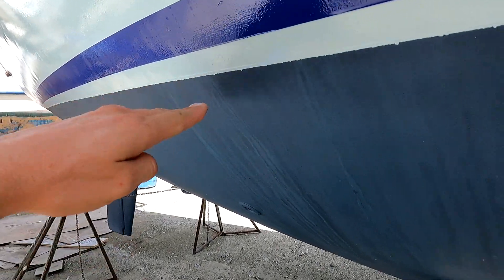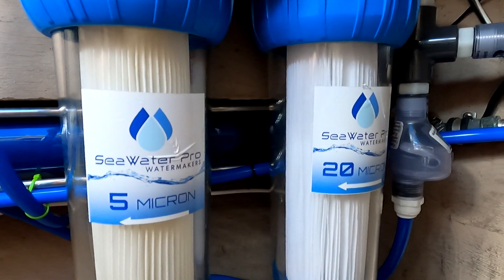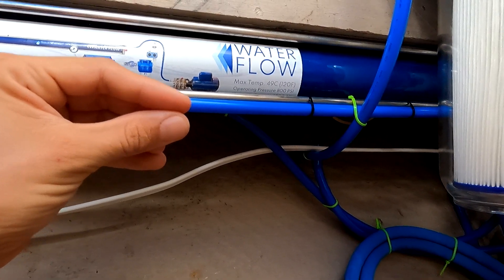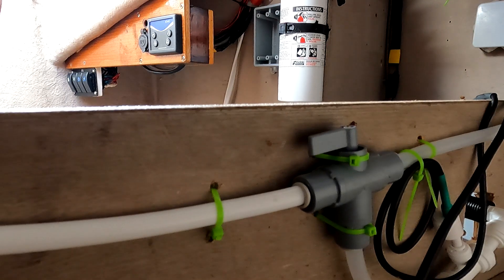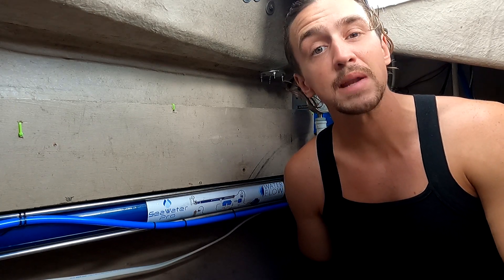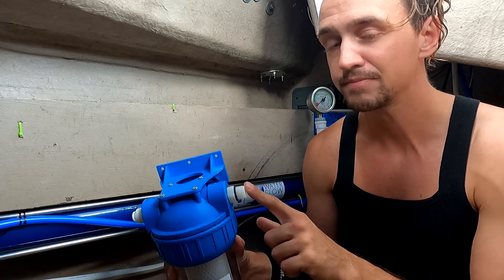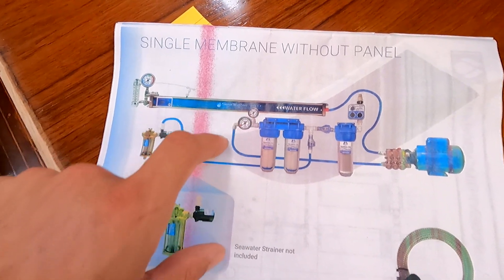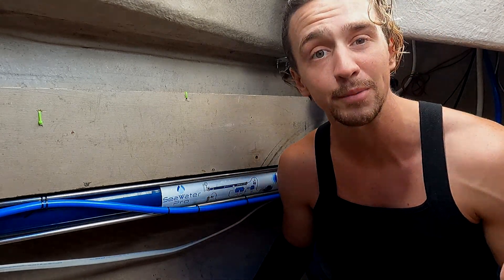How A Watermaker Works (Explained in 5min) *SeaWater Pro Watermaker Installed On A Sailboat*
Here's a simple guide of how I installed my 20GPH SeaWater Pro 120V AC powered watermaker. Working through the beginning of the system, though to the end. An easily installed watermaker that anyone can DIY(Do It Yourself).

How a watermaker functions easily explained in less than five minutes!

Being able to turn saltwater into drinkable fresh water out at sea is necessity. Weather you want to have access to cleaner water, be able to stay away from civilization for longer periods of time. Or just become that much more self sufficient. Whatever the reason, a watermaker is an expensive, but game changing machine to have onboard.

 The company that manufactures and sell these(SeaWater Pro) has a great reputation for a reliable product, and amazing customer service. If something goes wrong, or you need something, you call them and someone will pick up and address your problem immediately. There is a reason most sailors and cruisers recommend this watermaker above all others.

👋🏼New Here?!?👋🏼
Hello & welcome! I'm Daniel aka "Adventureman Dan." I've been living on the edge, from one adventure to another for the past nine years. Stating in Central California with my first GoPro, through SoCal, Baja, New Zealand, Australia, South Africa, Alaska and throughout the whole USA. But for the past five years on my sailboat "Adventureborne" I'm open to unlimited possibilities of where I can go, and what I can do!